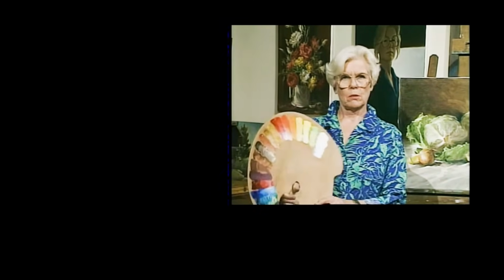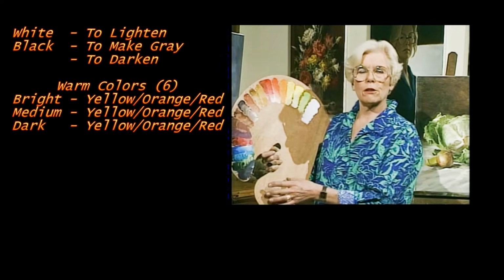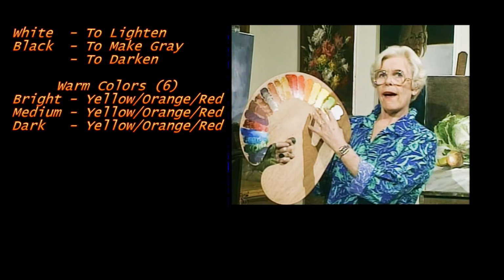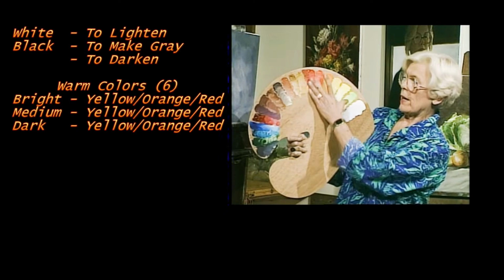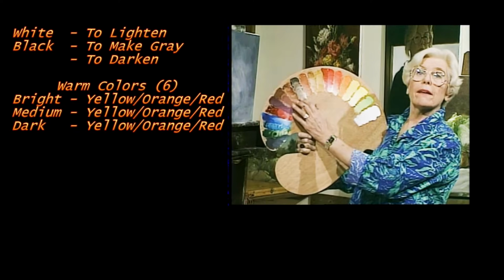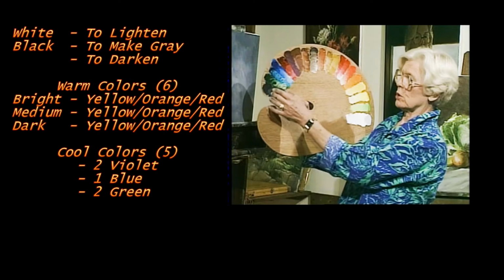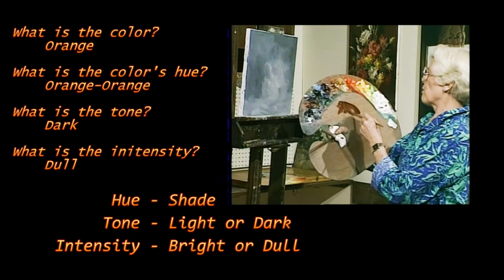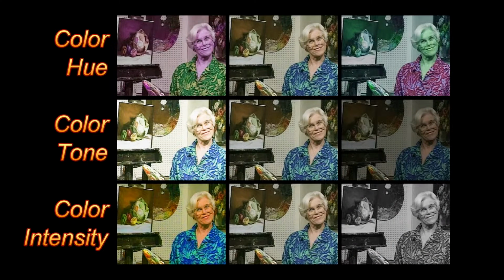Color Mixing The Van Wyk Way with Helen Van Wyk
Introduction to Color Mixing

Helen begins by introducing her palette and the rationale behind its arrangement. She explains the importance of having a range of warm and cool colors and how to use white, black, and gray to modify them.

Choosing a Background Color

Helen discusses selecting a background color, using the example of rust. She emphasizes understanding that colors in nature vary in tone and intensity and demonstrates how to mix a dull orange suitable for the painting.

Mixing Colors for Lettuce and Lemons

Next, Helen focuses on mixing shades for lettuce, using different greens and yellows to achieve realistic variations in light and shadow. She also tackles the challenge of mixing the right yellow for lemon flesh versus lemon skin, showing how to adjust tone and intensity.

Understanding Shadows and Mass Tone Colors

Helen shifts the focus to the importance of mass tone colors and how they interact with shadows. She discusses using gray as a base for shadows and how to incorporate complementary colors to enhance depth and dimension.

Mixing Colors for Onions and Green Peppers

Moving on to other elements in the composition, Helen shares tips for mixing the right shades of violet and red for onions and demonstrates adjusting green hues for peppers. She highlights the significance of understanding the underlying hue and adjusting its brightness or dullness accordingly.

Highlights and Shadows: Fine-Tuning Details

Helen talks about adding highlights using pure white sparingly and judiciously. She explains how to apply shadow colors using complementary hues, ensuring the painting retains balance and realism.

Final Thoughts and Painting Philosophy

In her closing remarks, Helen reflects on the importance of dedication, determination, and desire in painting. She encourages artists to practice patience and explore the art of color mixing to find joy and satisfaction in their work. Helen hints at her next lesson, promising to explore painting silver objects and red roses—or perhaps teaching viewers how to make soup!

Subscribe now and join Helen Van Wyk on a journey to refine your artistic techniques and discover the satisfaction of understanding and using the basic principles in your paintings, ensuring you experience the fulfillment that comes from applying Helen's teachings.

Dive into the world of oil painting alongside this legendary artist and instructor, Helen Van Wyk. Discover invaluable tips, techniques, and inspiration as Helen shares her wealth of knowledge. Whether you're a beginner or a seasoned artist, Helen's timeless wisdom and contagious enthusiasm will ignite your creativity and elevate your art to new heights.

Helen took the time to teach us the principles and reasons behind painting each element in the progression of a work. Her sensibility in basic natural fundamentals taught us we can paint anything by employing these basics. Subject matter was a minor consequence to Helen. Using the basics, thousands of artists received the confidence to paint any type of subject.

0:00 Music and Intro Graphics

00:41 Helen's Color Palette

03:51 Color - Hue, Tone, Intensity

11:20 Four Questions to Ask Yourself

13:15 Four Questions to Ask Yourself

14:51 Shadows and Dimension

16:55 How to Prevent Muddy Colors

20:30 Is It Okay to Use Pure White

25:06 Four Ds of Color Mixing